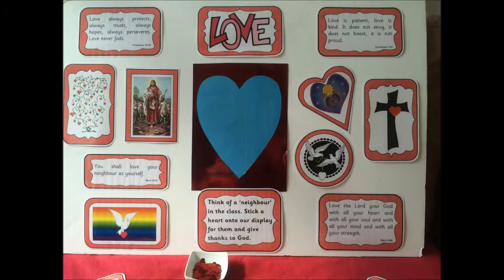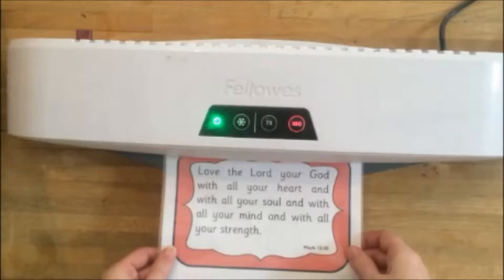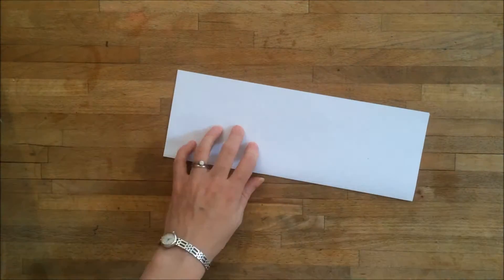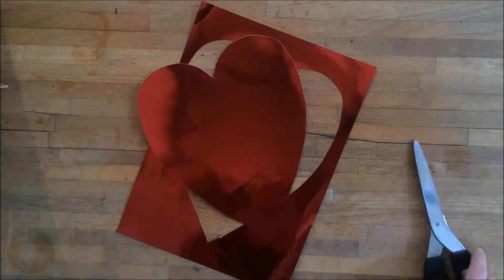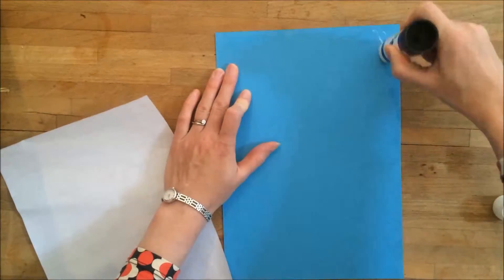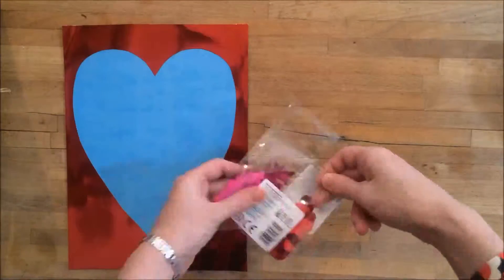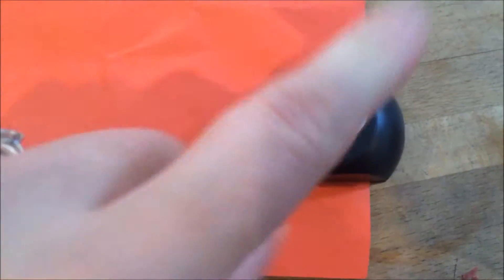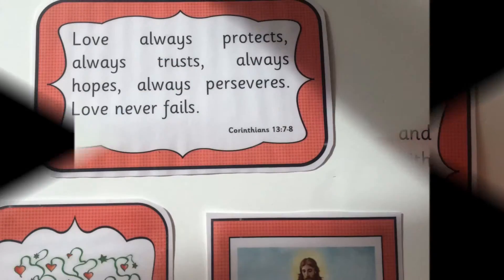Classroom Display Love Prayer Table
How to make an interactive prayer display for your classroom. The video shows how to make a sticky heart for children to add sequins to as they pray. The display uses freebie printables from the Teachers Pay Teachers web site and shows you how to include 3 different interactive activities for children to complete while they pray. The worship / prayer theme is love and the display includes bible quotes about love as well as pictures and Christian symbols.
One of the interactive activities uses playdough. Please see my How to Make Playdough video to learn how to make red glitter playdough.